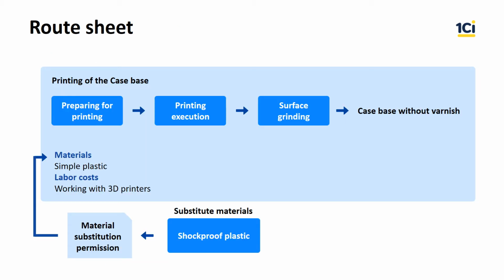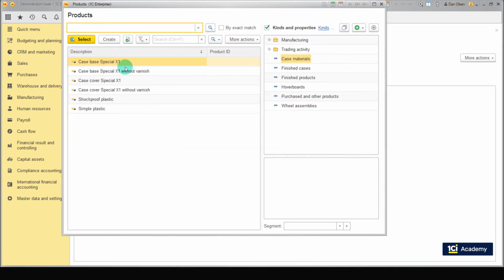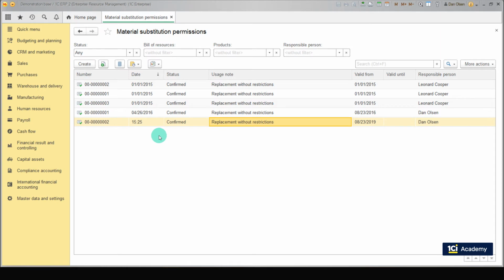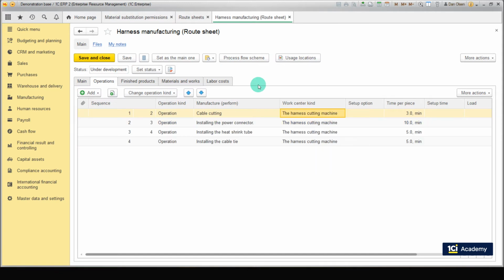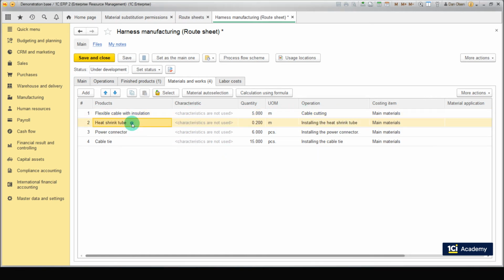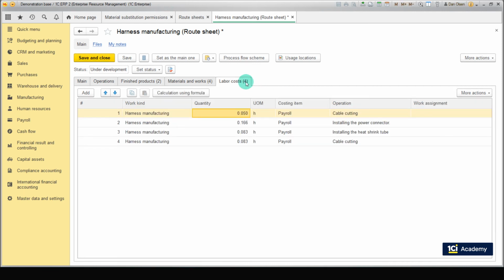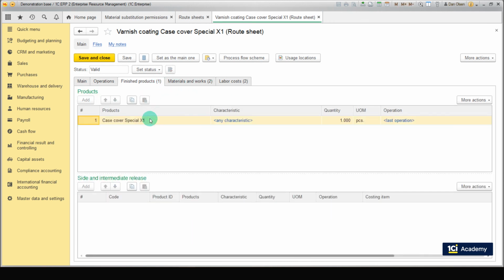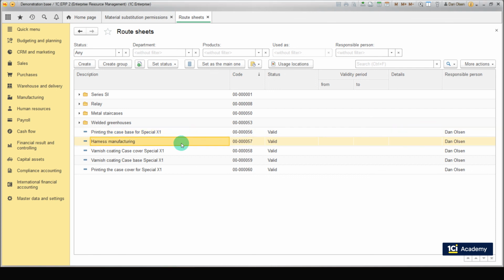1C:ERP Fundamentals Сourse - Manufacturing. Maintaining Route Sheets 2. Episode 2.4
1C:ERP Fundamentals Сourse - Manufacturing.
This video includes the second part of the lesson about route sheets and some explanations about replacement of materials.